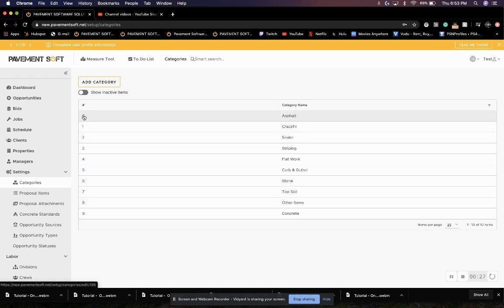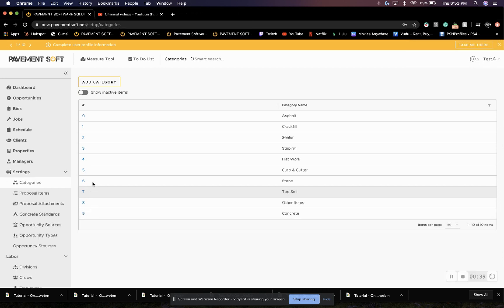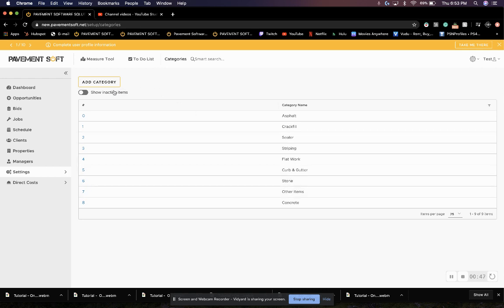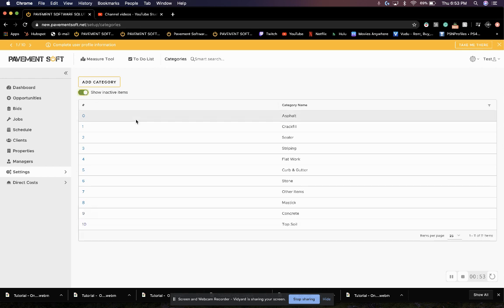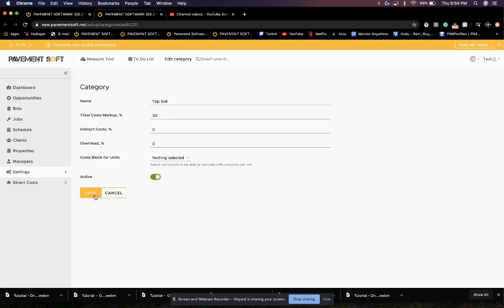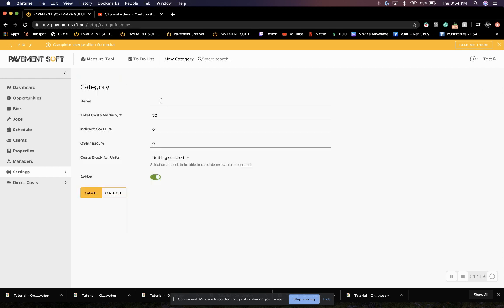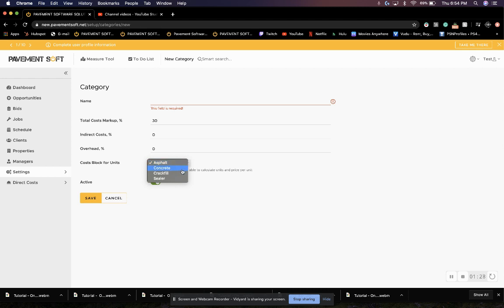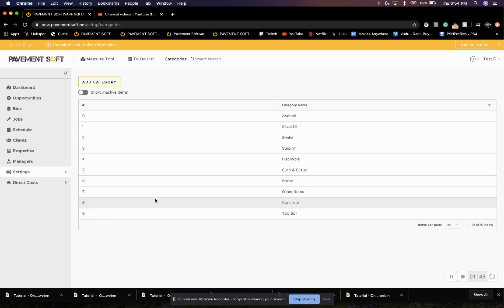Tutorial - Onboarding step 6 - Add categories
In this video, I go in-depth on how to add categories or what kind of work your company performs.